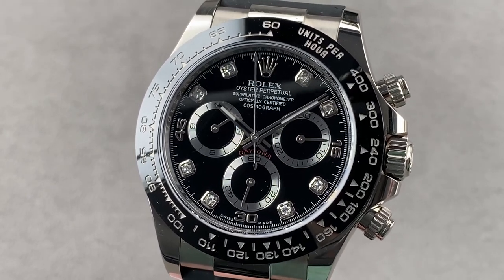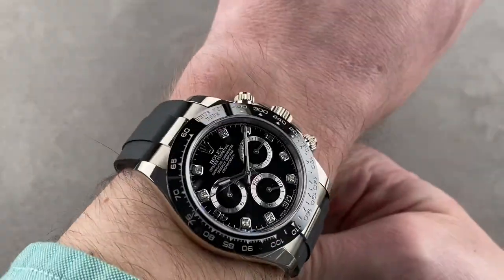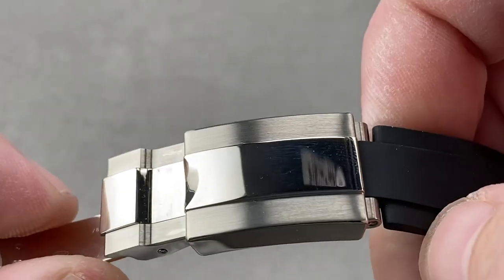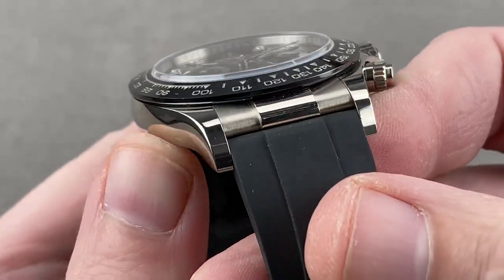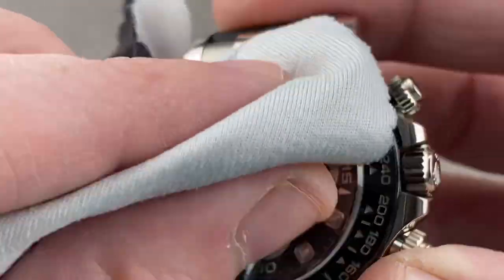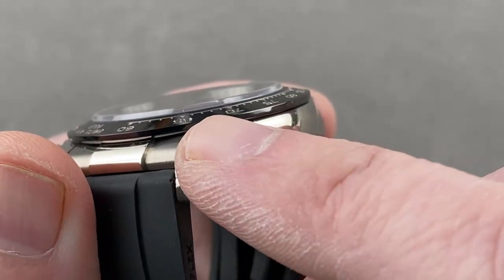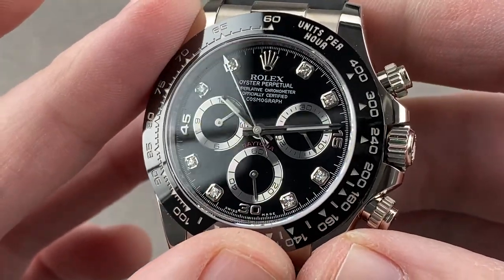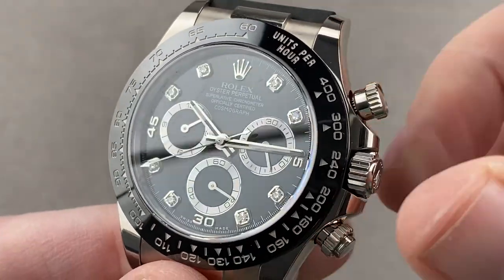Rolex Daytona 116519LN White Gold Oysterflex Rolex Watch Review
SKU: 4396313

The Rolex Cosmograph Daytona 116519LN is encased in 40mm of 18k white gold surrounding a black dial on a black Oysterflex strap. Features of this Rolex Cosmograph Daytona include hours, minutes, small seconds and chronograph.

For complete details, watch the full Rolex Cosmograph Daytona review by Tim Mosso!